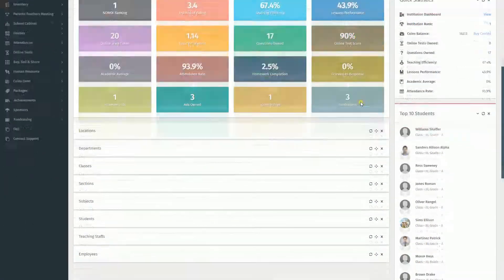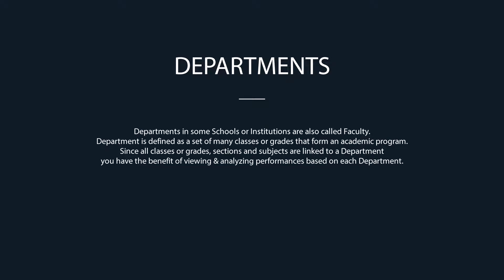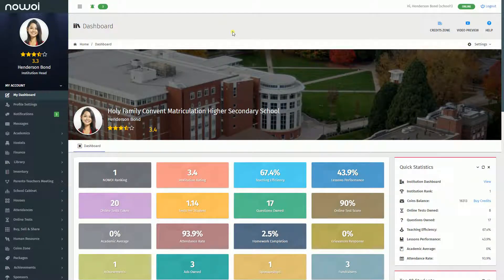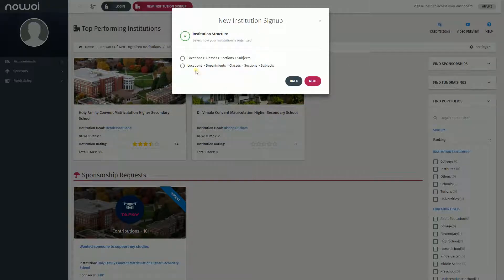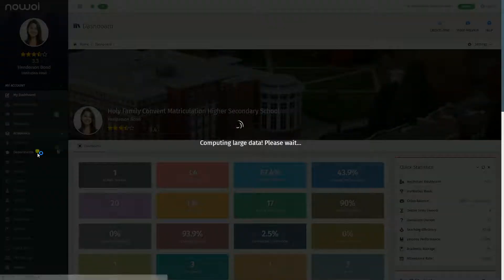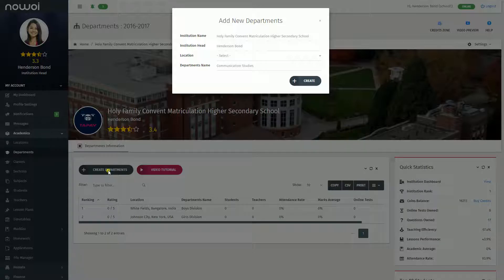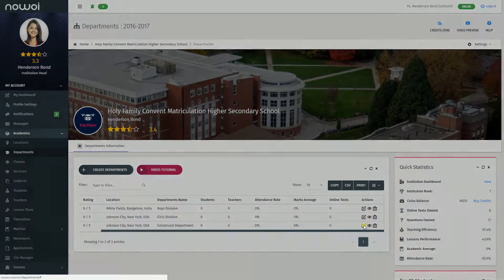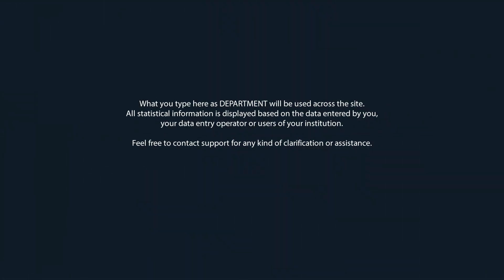NOWOI - Departments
Departments in some Schools or Institutions are also called Faculty. Department is defined as a set of many classes or grades that form an academic program. Since all classes or grades, sections and subjects are linked to a Department you have the benefit of viewing & analyzing performances based on each Department.